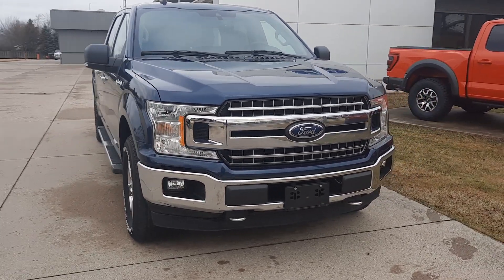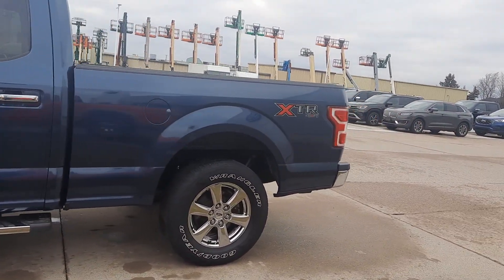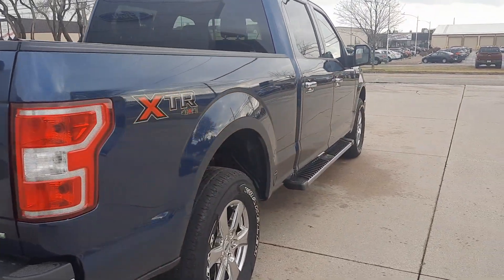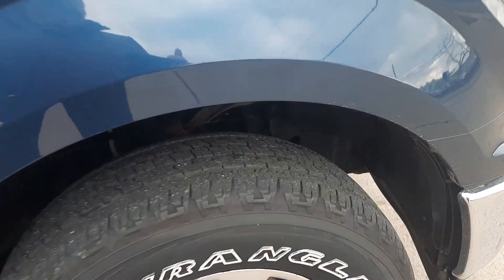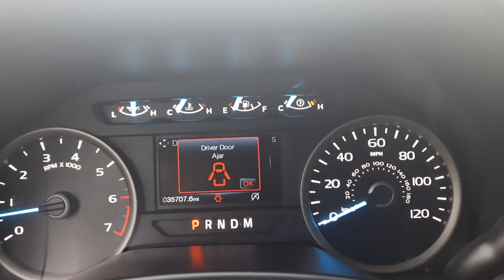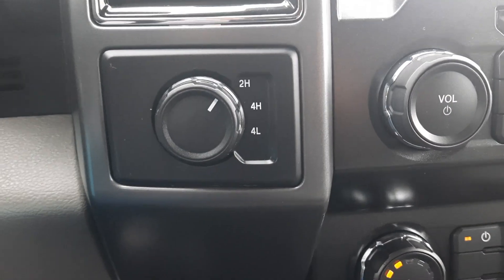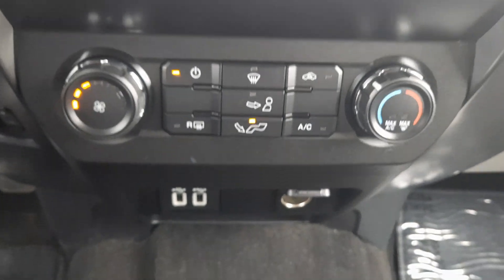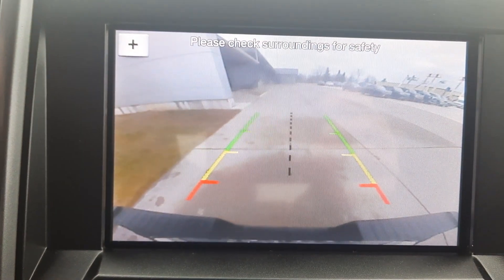Certified Pre-Owned (Gold) 2019 Ford F150 XLT Walk Around (PF06481)